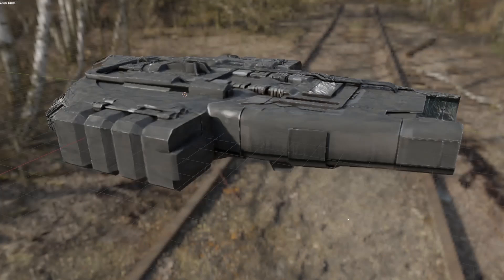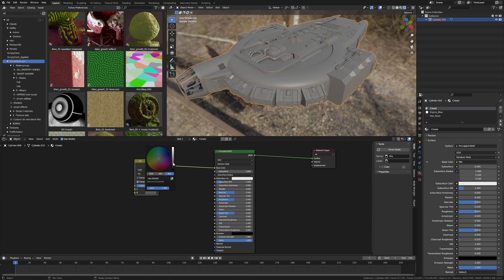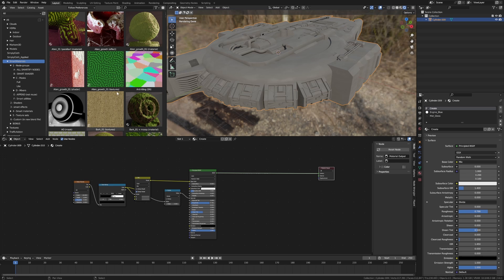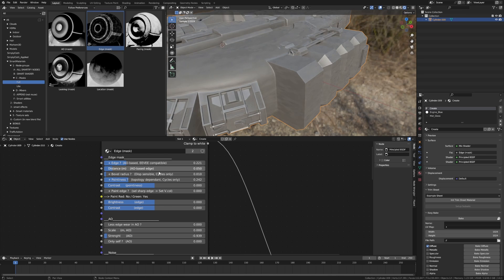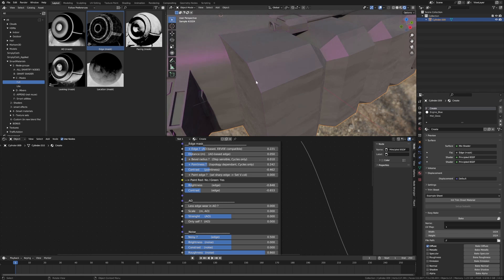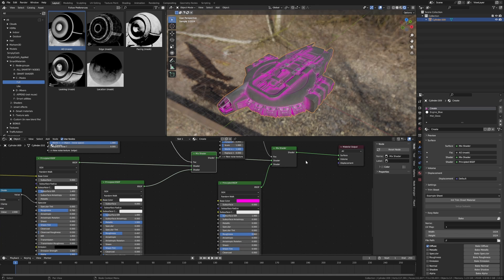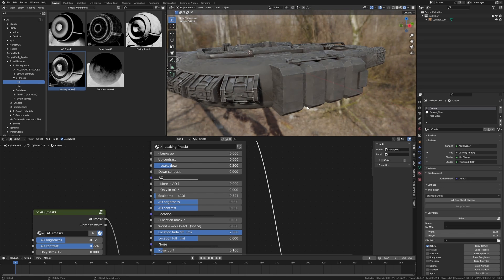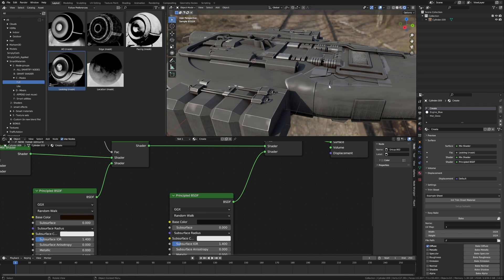Using Smartify Nodes - Easy Smart Effects & Materials for Blender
In this video, we quickly build a material setup using the Smartify Nodes - Easy Smart Effects & Materials in Blender. I go through the process from start to finish.